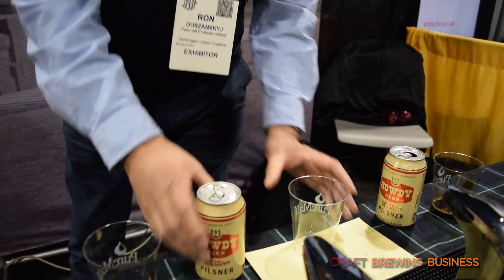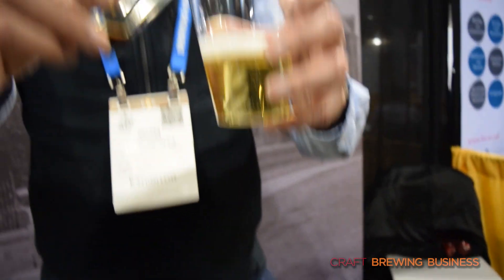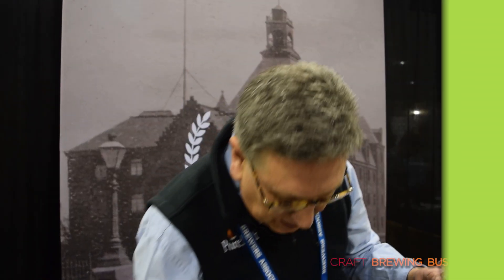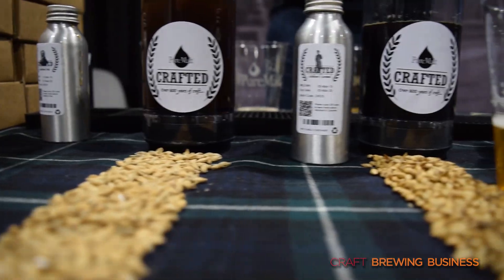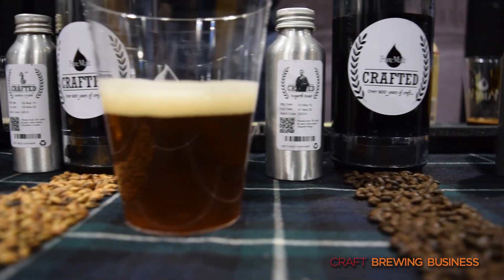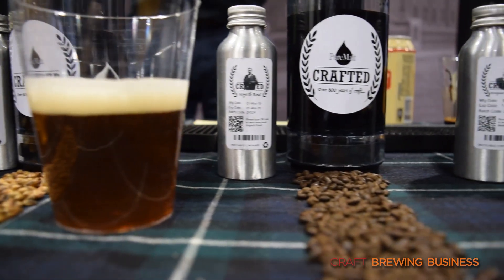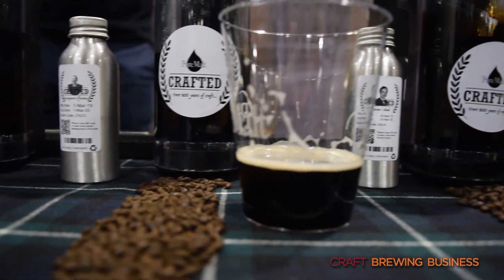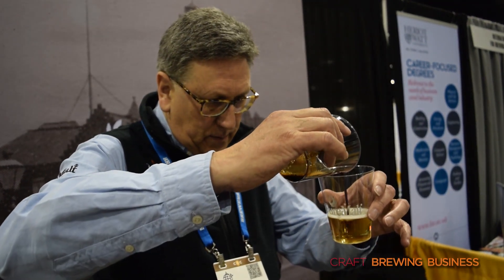PureMalt explains line of post-fermentation malt concentrates for craft breweries at CBC 2019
PureMalt just partnered with Gusmer Enterprises to bring its Crafted line of malt concentrates to U.S. craft breweries. This diverse range of post-fermentation concentrates can be used for color adjustment, creating distinct color hues and restoring body, foam and mouthfeel. We chatted with Ron Duszanskyj at the Gusmer booth at the 2019 Craft Brewers Conference and BrewEXPO America to learn how it works.